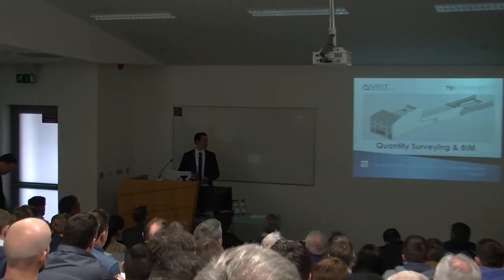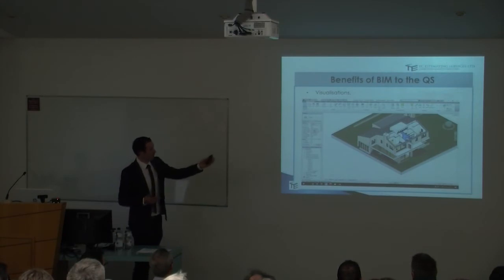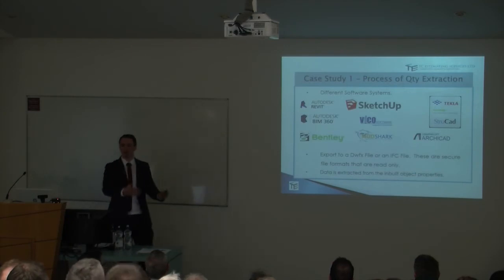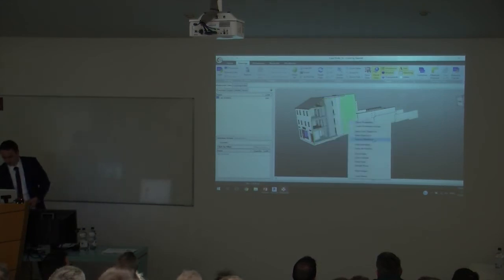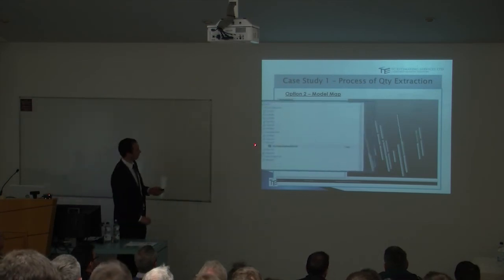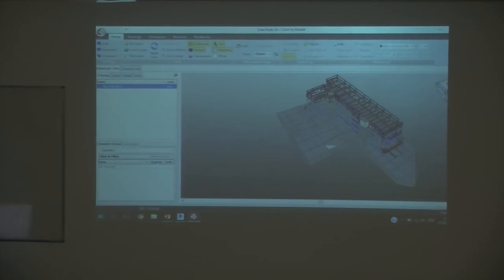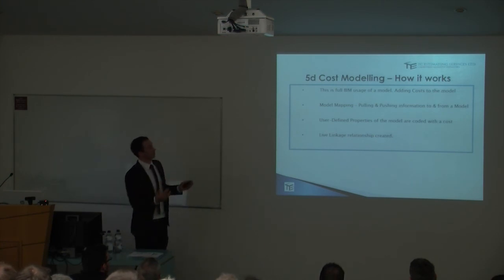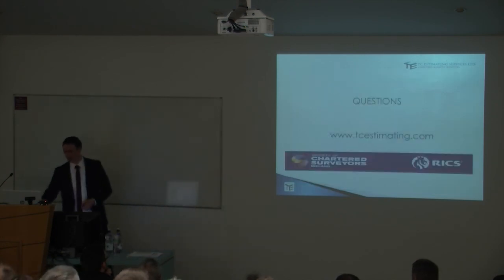2016 17 ICM 2017 Room994 Aongus Callanan 720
QUANTITY SURVEYING AND BIM.
Lecture Delivered by Aonghus Callanan of TC Estimating Services Ltd on a case study project highlighting the benefits for Quantity Surveyors working with BIM